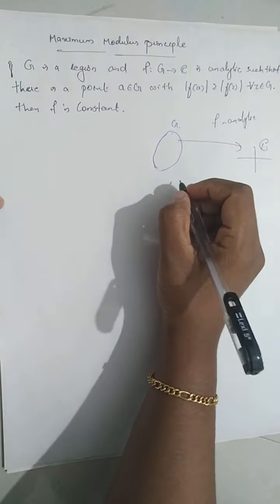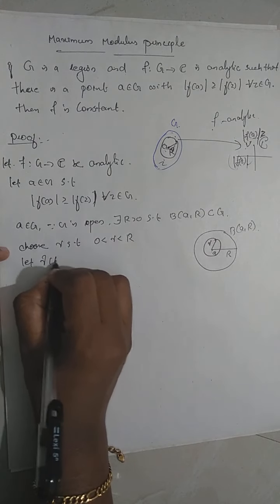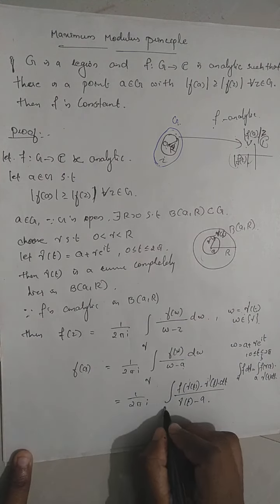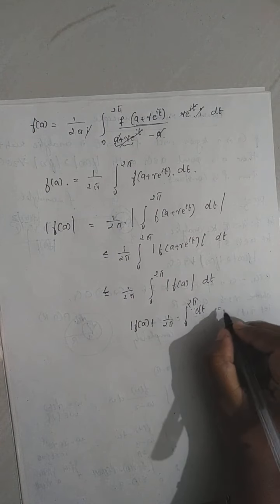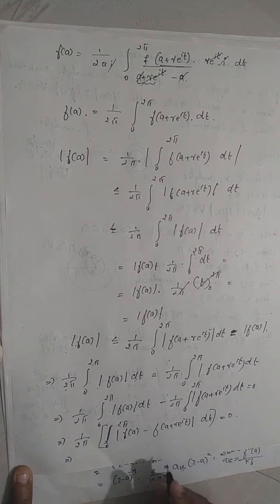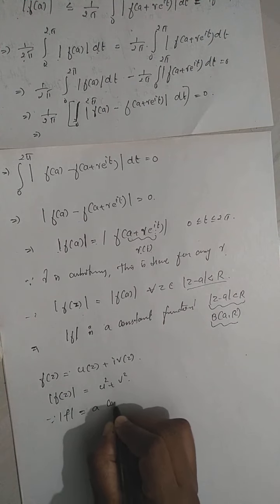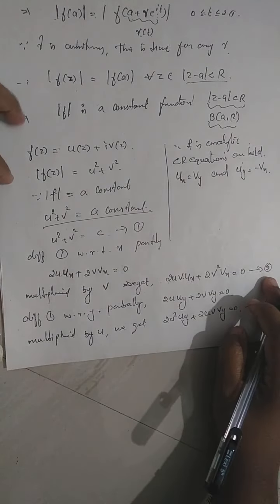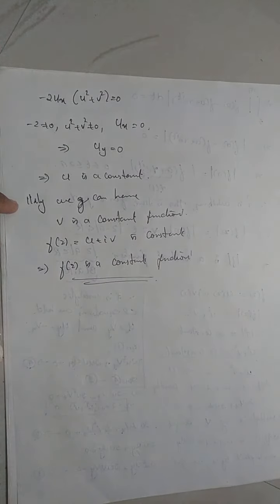Complex Analysis-JB Conway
maximum modulus principle